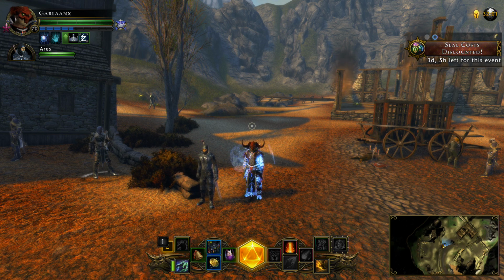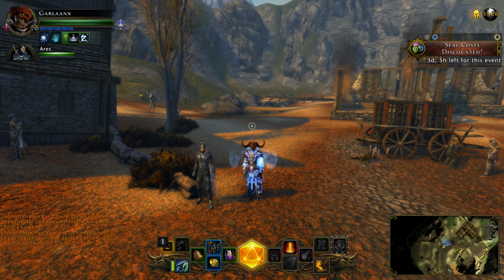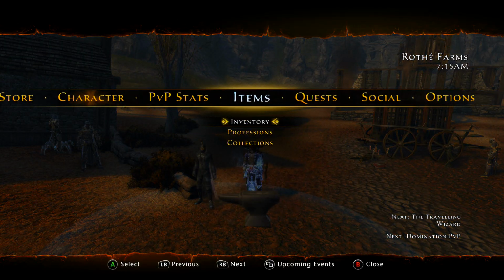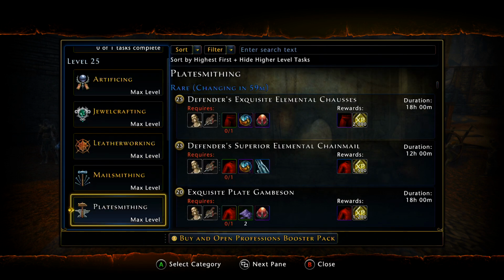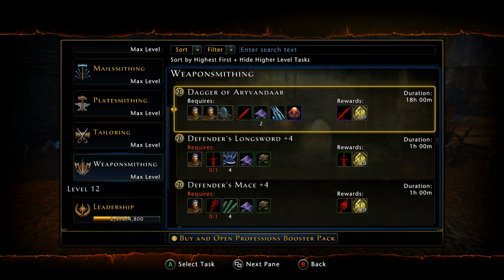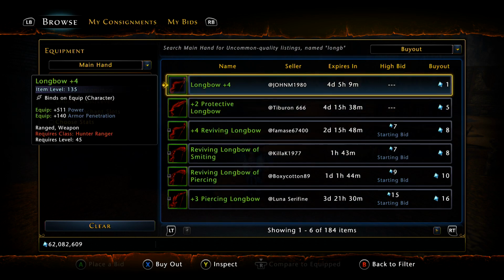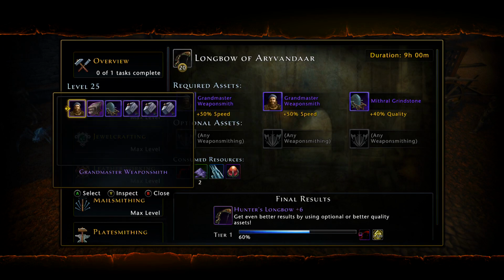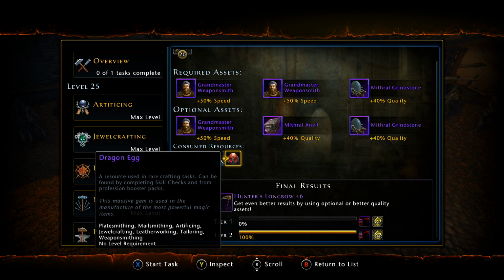Neverwinter - Astral Diamond Farming Guide - Aryvandaar Weapons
★|~Gavscar Gaming~|★
Neverwinter - Making Astral Diamonds - Aryvandaar Weapons